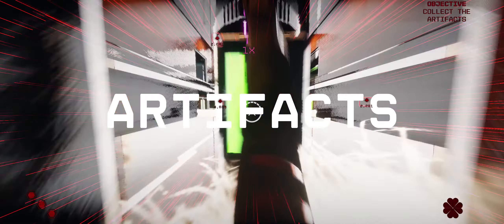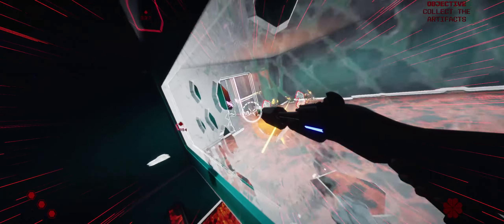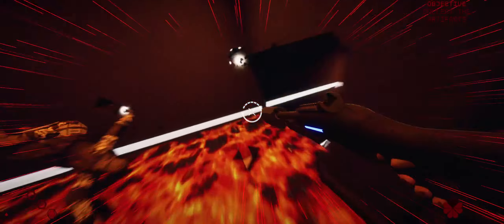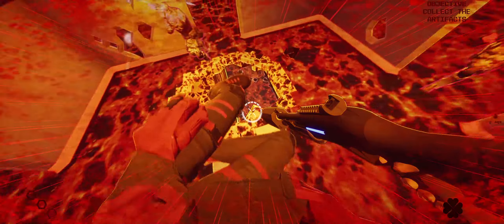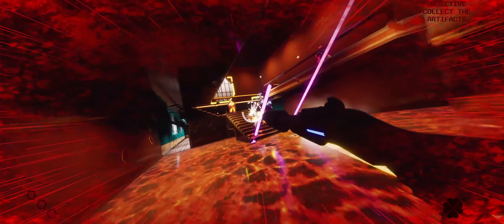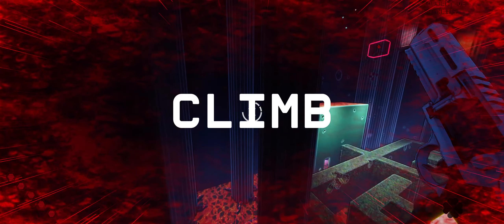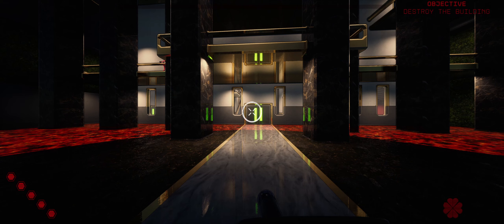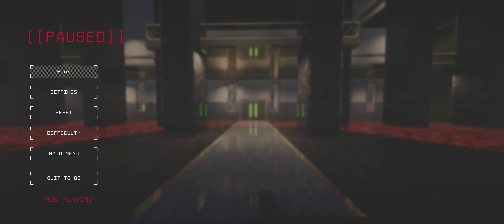Severed Steel - I Have Broken This Game